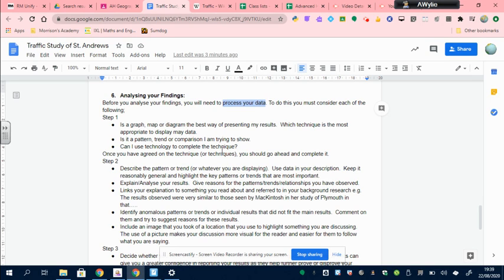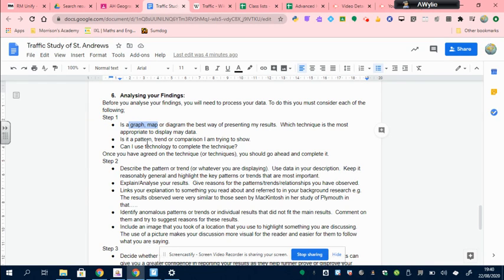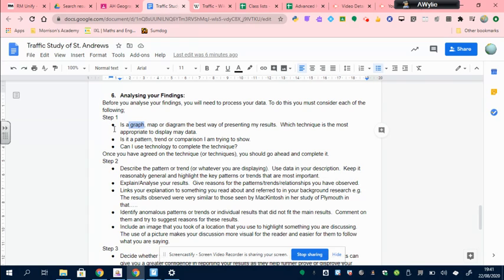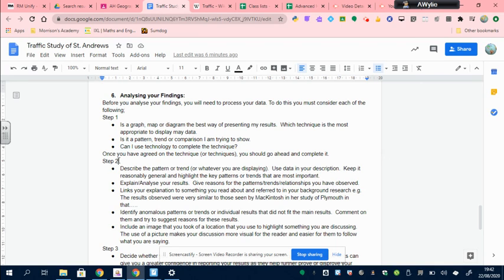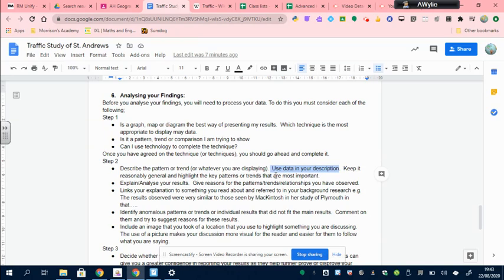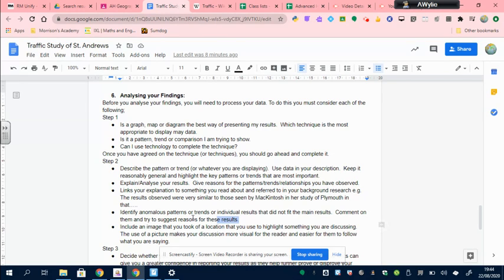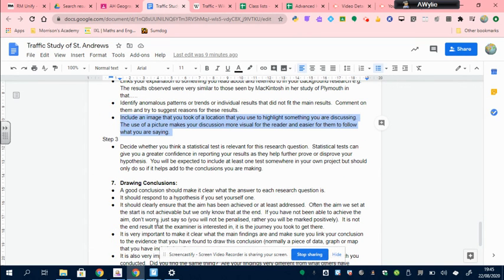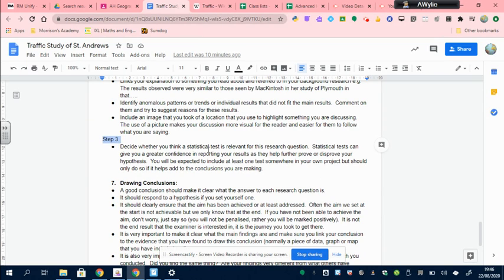6. Writing up your Findings and Processing your data